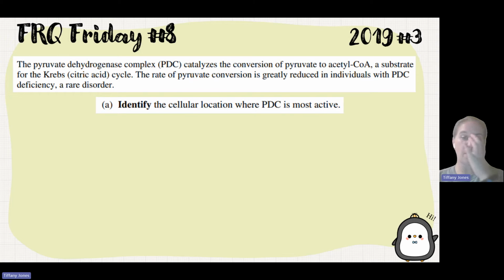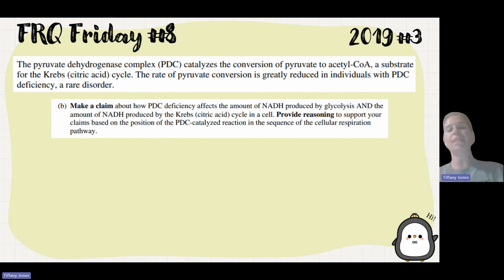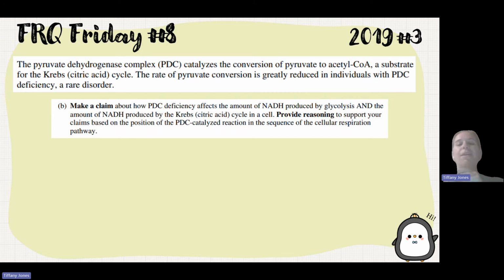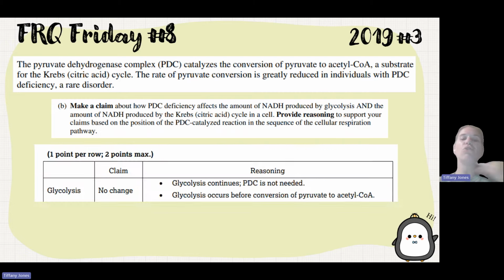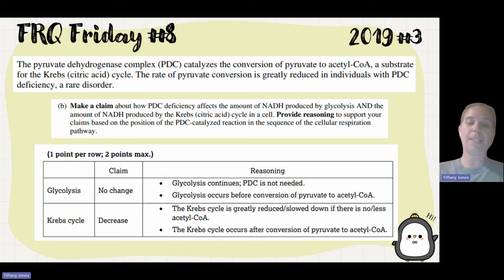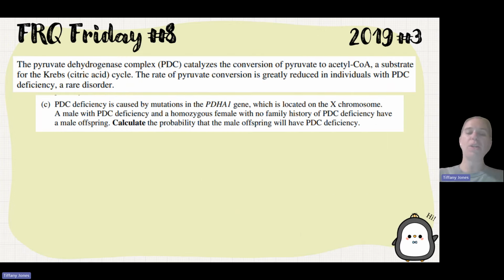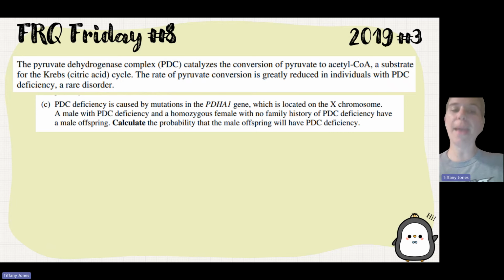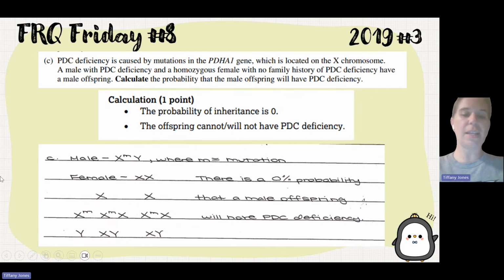AP Bio FRQ Friday 8 (2019 #3)